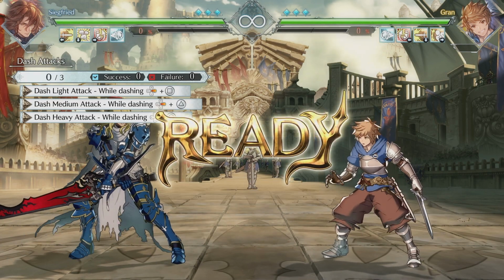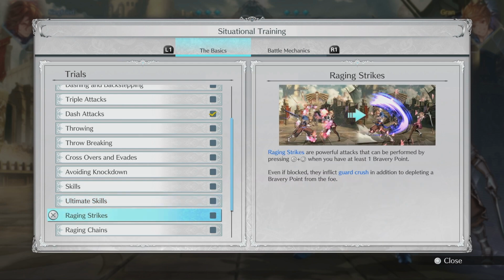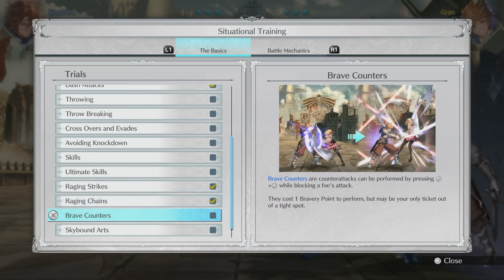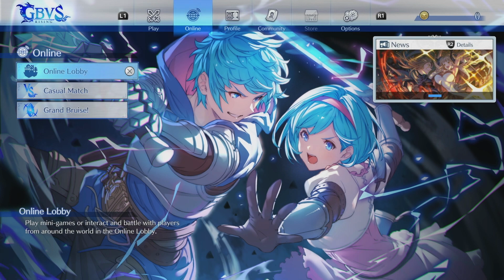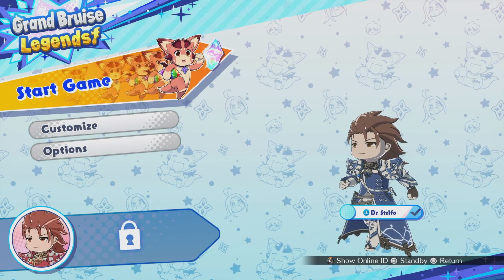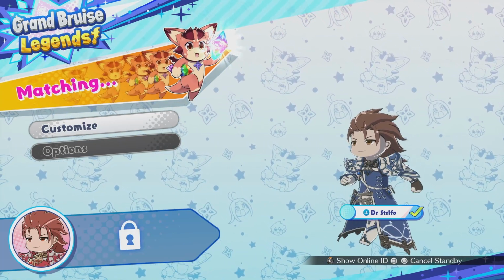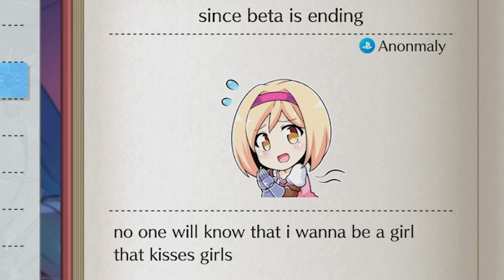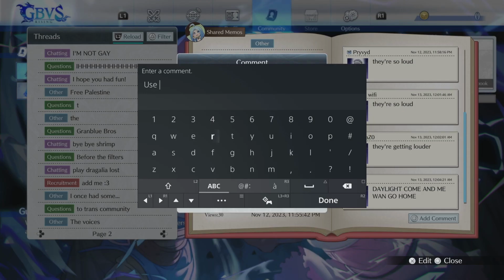I Can't Believe It's This Good!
I played a ton of the Granblue Fantasy Versus Rising's beta over the weekend on my PS5 and Steam Deck and I want to share my thoughts and impressions on the game. I also even ask questions from the game's guest book which I sort though all the thirsty questions to answer the most important topics. Oh and talk about the gameplay, online, and Grand Bruise Mode too.